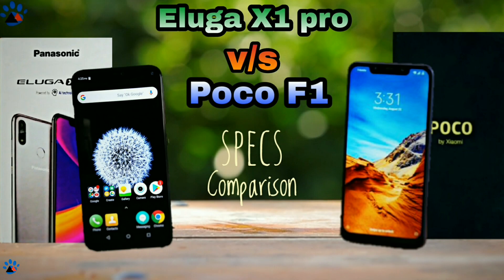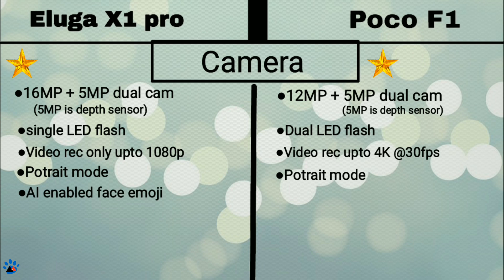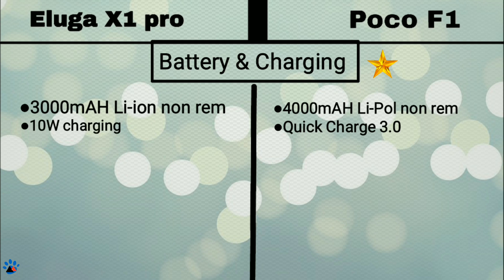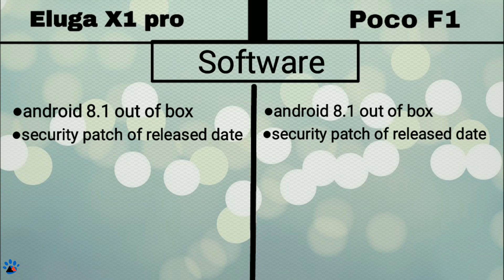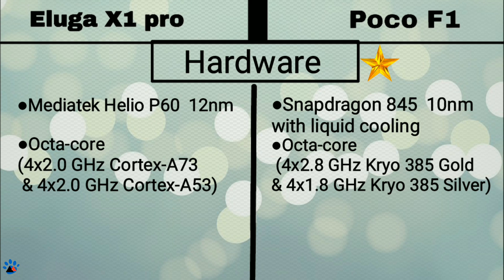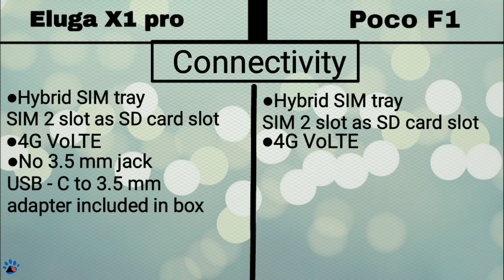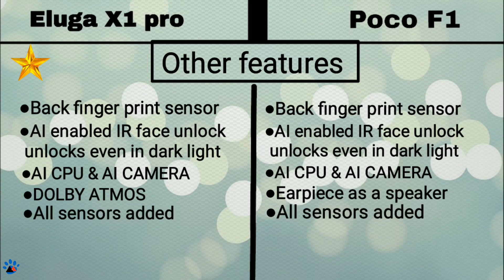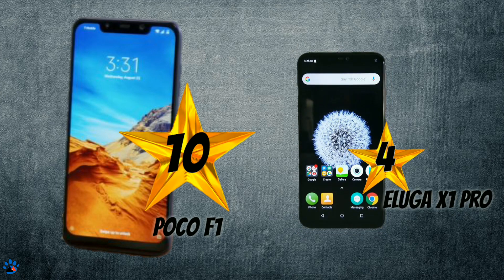Poco F1 & Panasonic Eluga X1 Comparison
In this video we will have a look at the comparison of two flagship killer phones, poco f1 and Eluga X1 pro.